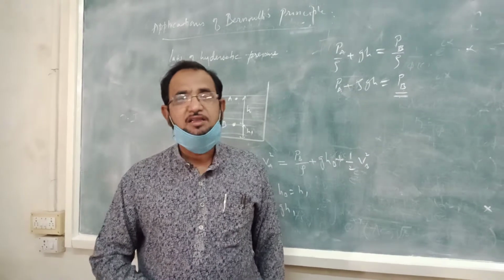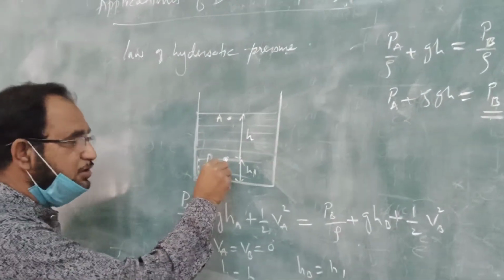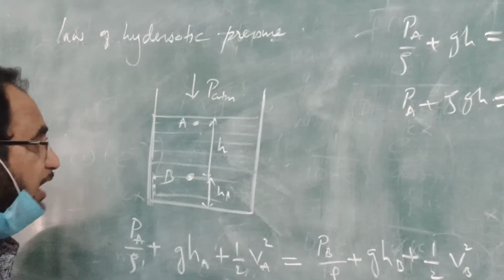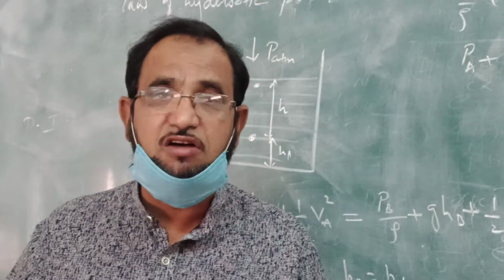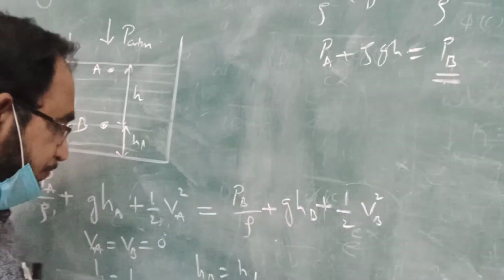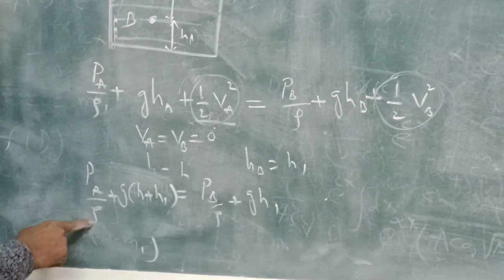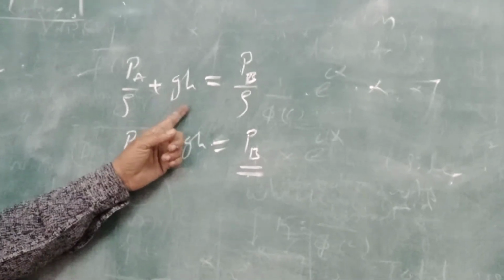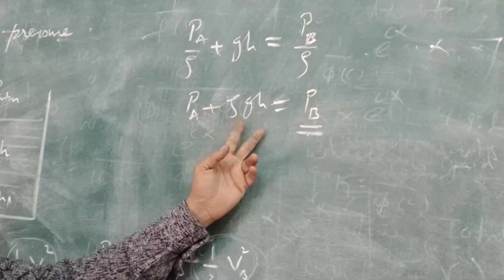Applications of Bernoullis principle